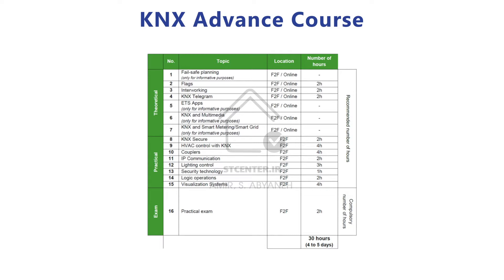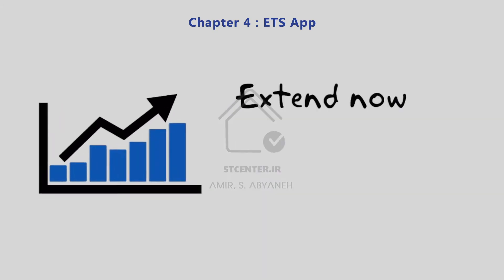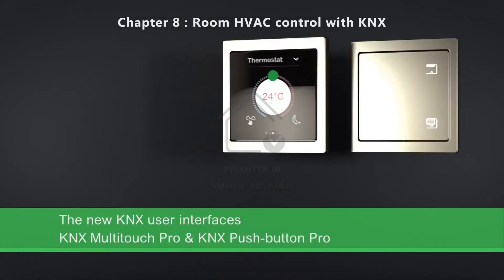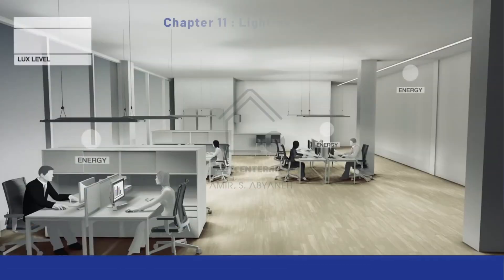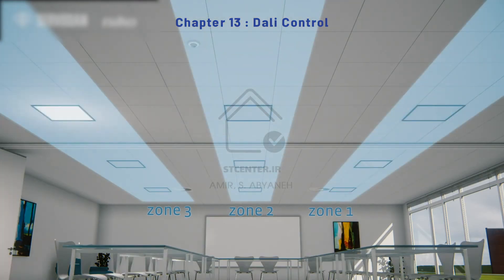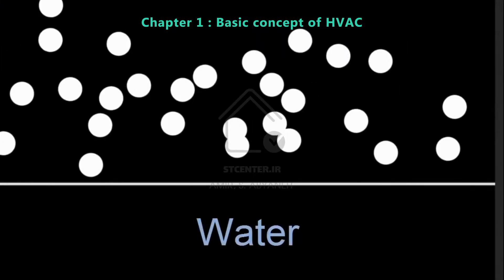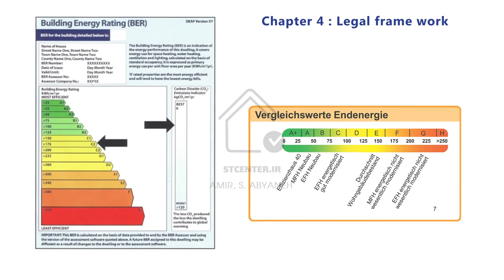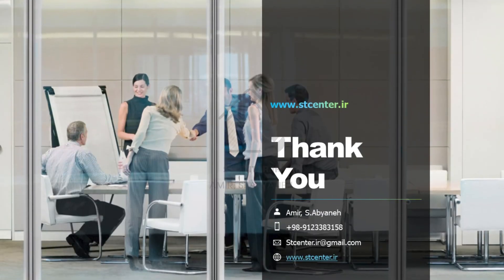KNX Advance Course and KNX HVAC Course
My name is Amir, I am the KNX Tutor. In our training center that is the official one, we are providing the KNX Basic, Advance, and HVAC courses.

Here in this video, I am trying to talk more about What topics we cover in KNX Advance and KNX HVAC Course.

Please consider my video and let me know your feedback. You are more than welcome, I try my best to help you.